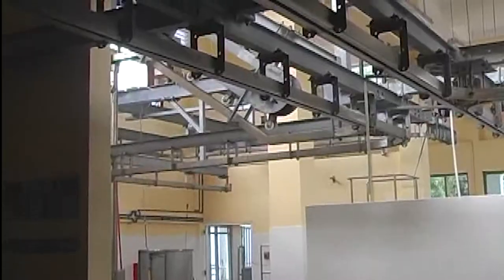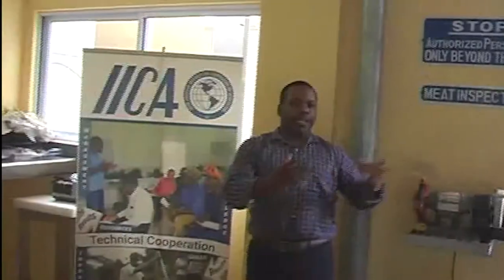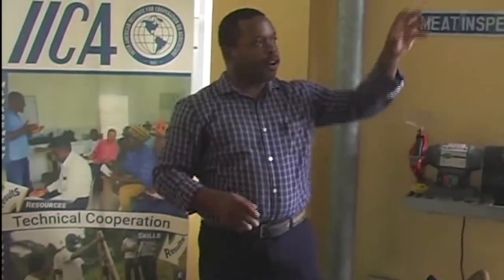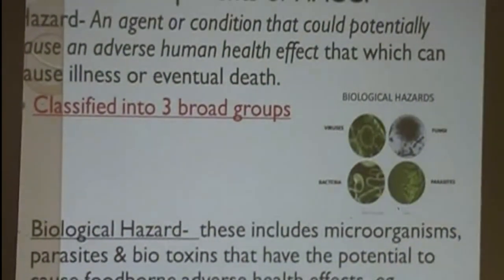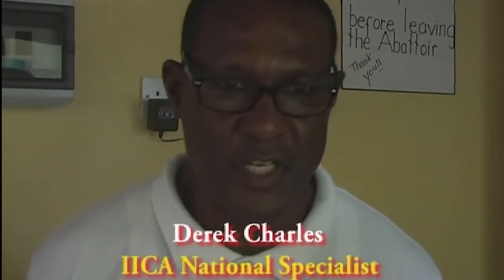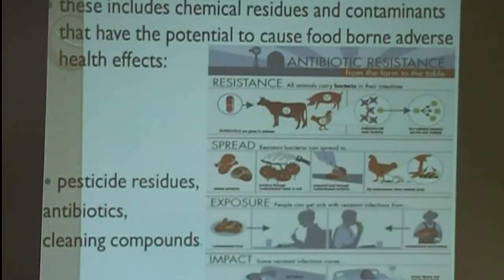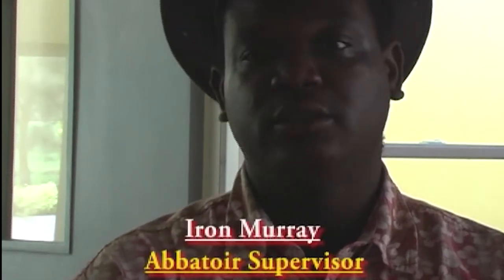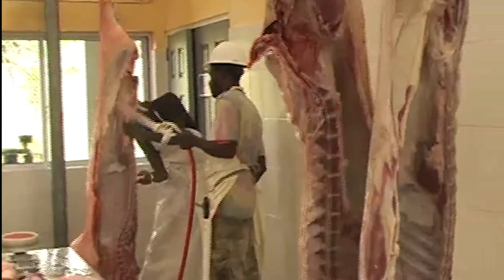Grenada Abattoir Poised to Process Safer Meats during the Busy Christmas Season